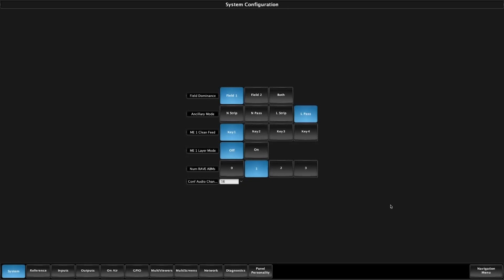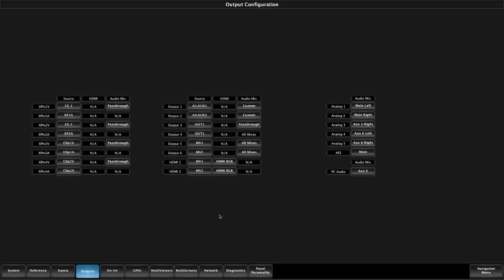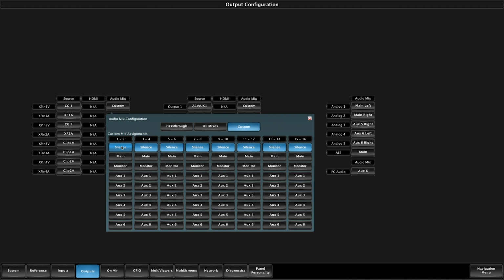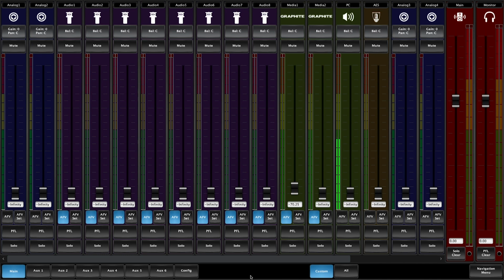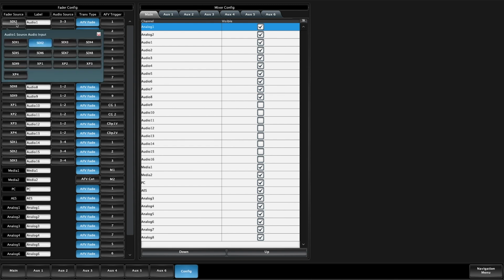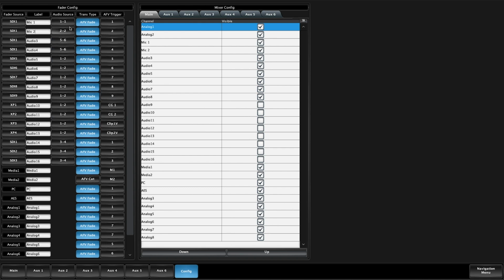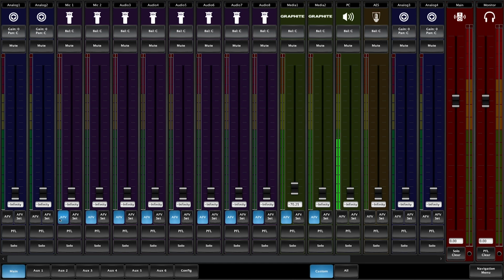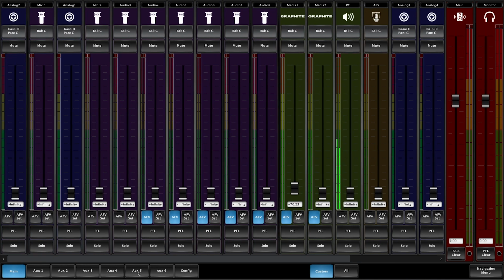Graphite | Audio Features in Version 2.1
New audio features in Graphite v2.1.